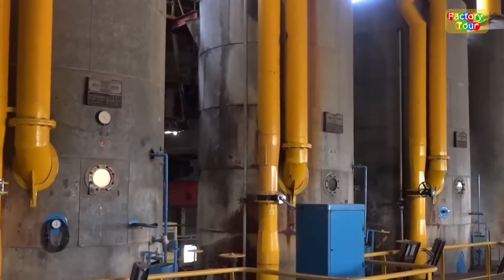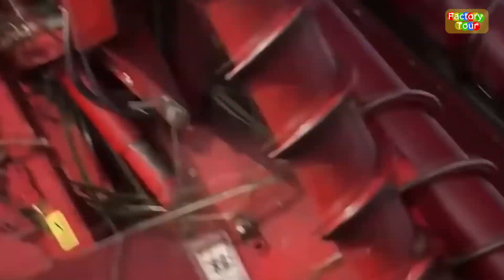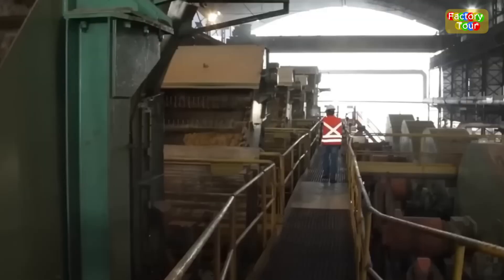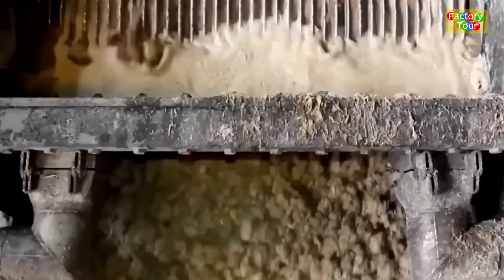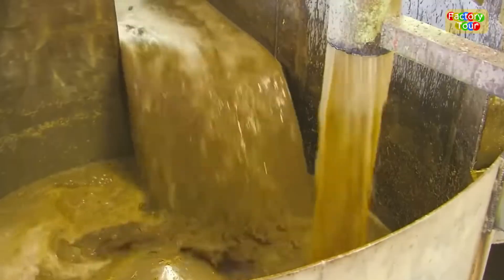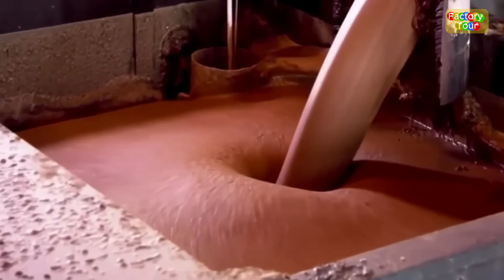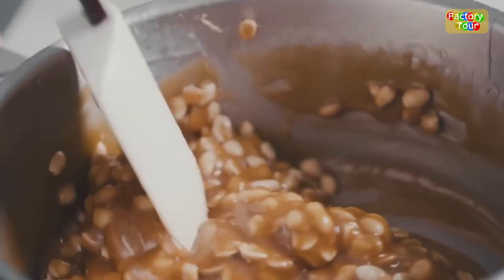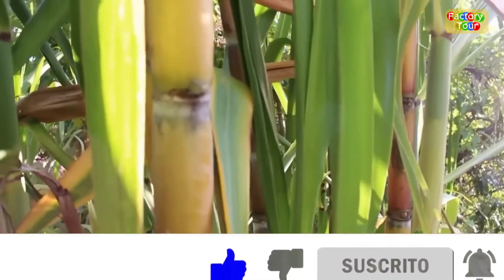Inside a Massive Sugar Mill: Turning 17 Million Tons of Cane into Brown Sugar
This video explores the brown sugar manufacturing process, following the journey of 17 million short tons of sugarcane from harvest in Florida fields to the processing mill.
This "how it's made" process includes:
Harvesting: Begins with controlled burns to remove dry leaves. Then, 20-ton harvesting machines cut the sucrose-filled sugarcane stalks.
Transport: The cut cane is quickly transported to the mill, as it begins to lose its sweetness within hours.
Cleaning and Crushing: The cane is cleaned with powerful water jets before being chopped by rotating knives and heavy-duty hammer mills. Large crushers extract the raw juice.
Clarification: The raw, grayish juice is heated to around 230 degrees Fahrenheit and treated with natural clarifiers. Impurities float to the top as scum and are skimmed off.
Evaporation: The clear juice is boiled in large evaporators to concentrate it, turning it into a golden syrup.
Crystallization and Centrifuge: The syrup is fed into a centrifuge, which spins at high speed. This force pushes the liquid molasses out through small holes, while the denser brown sugar crystals remain inside.
Finishing: Unlike white sugar, brown sugar retains some molasses, which gives it its characteristic color and moisture. It is then dried and automatically packaged for shipment to supermarkets.
The video also explains how byproducts are reused, such as bagasse (fibrous leftovers) being burned to power the mill and molasses being used in other products.